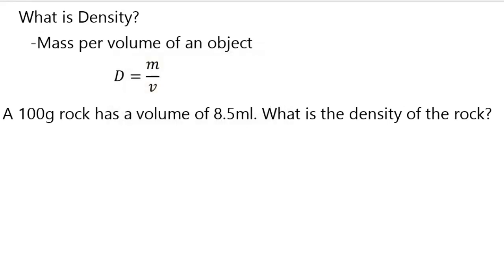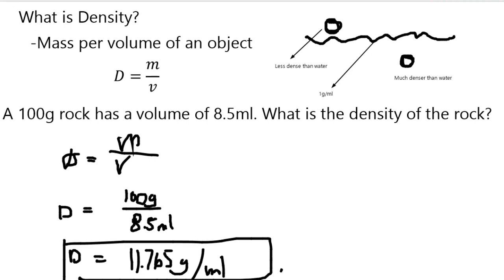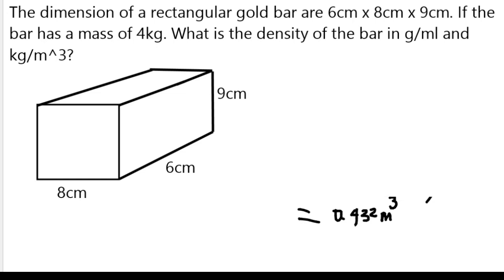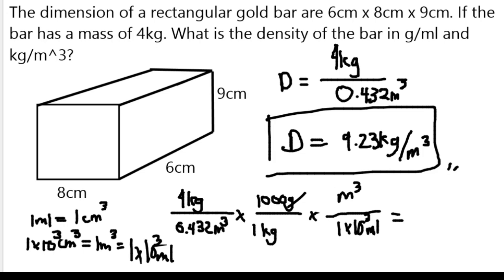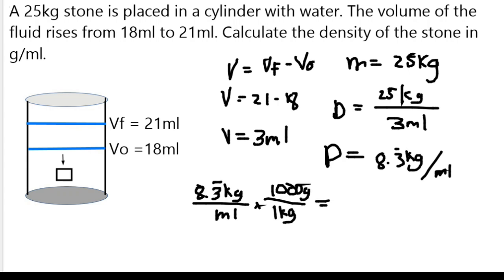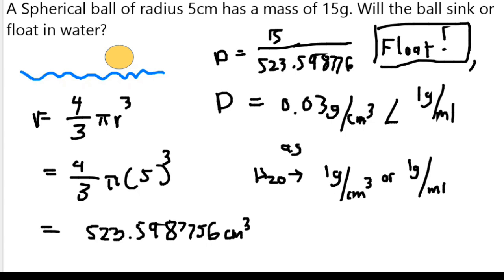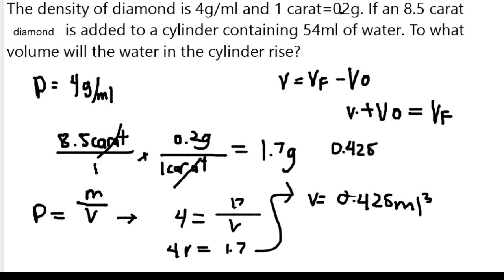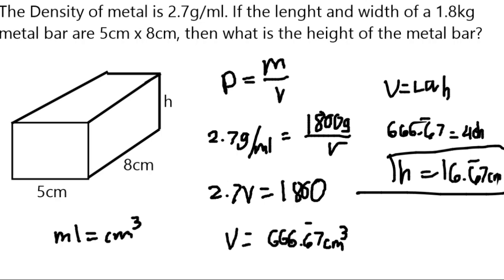What is Density?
Hi everyone! Today i am going to be teaching you density and we will also solve practice problems.